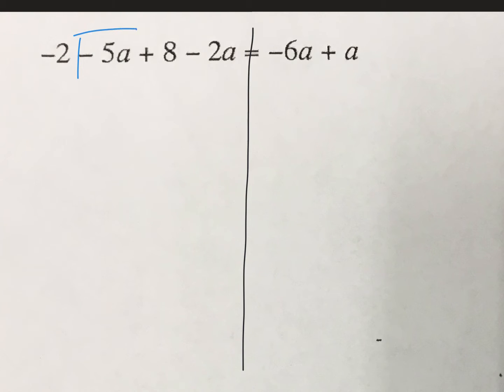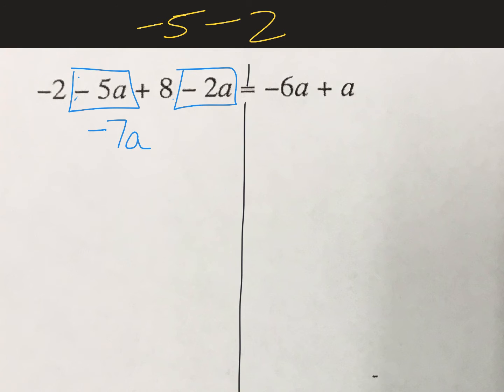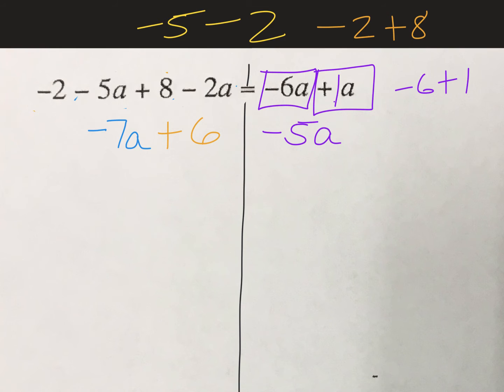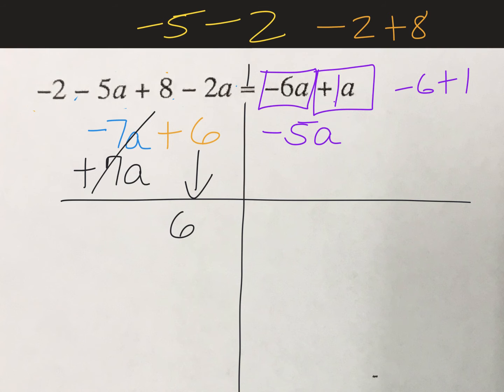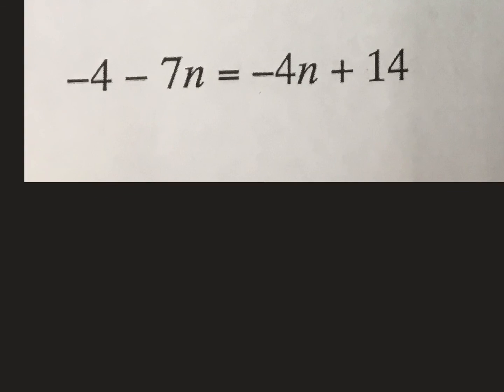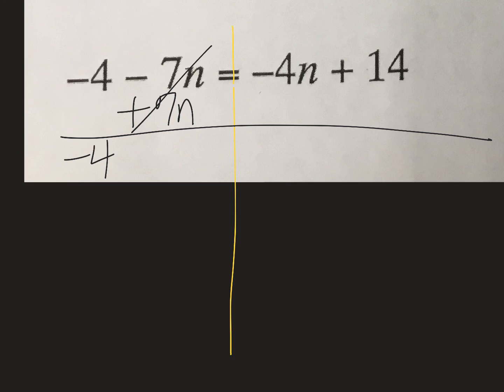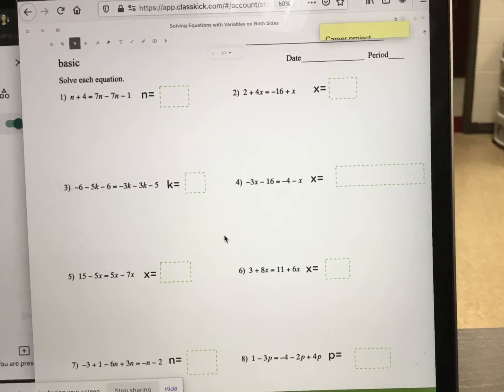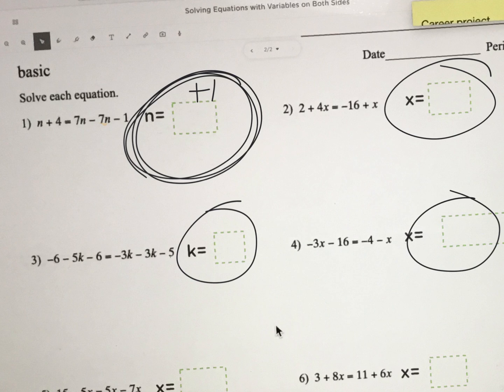Variables on Both Sides.mp4